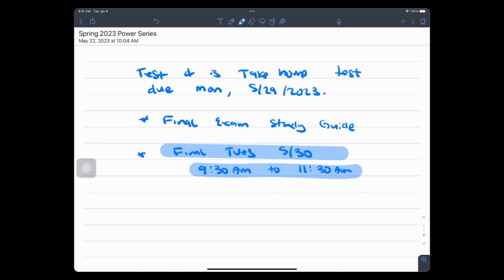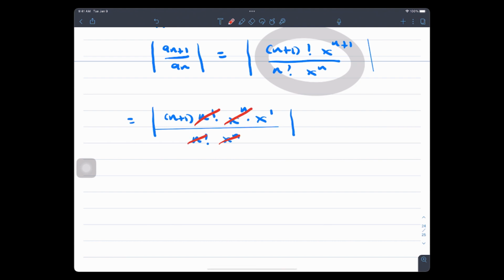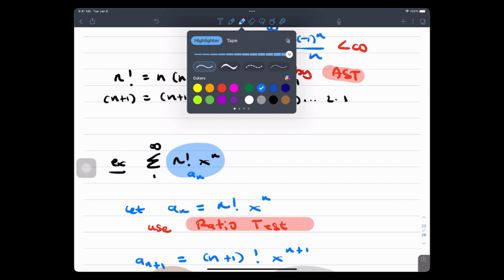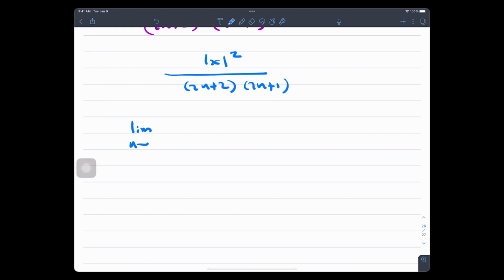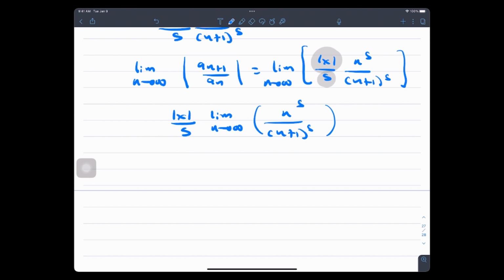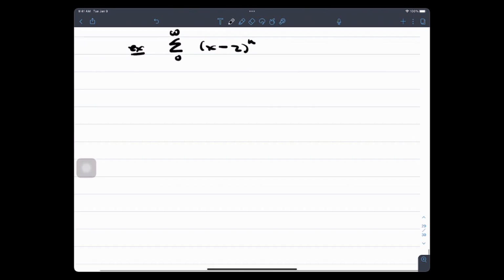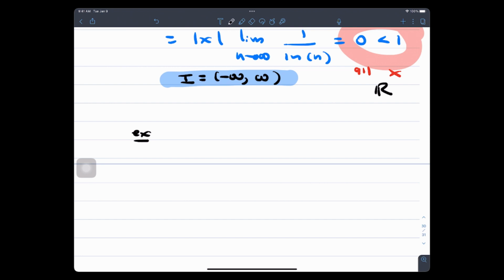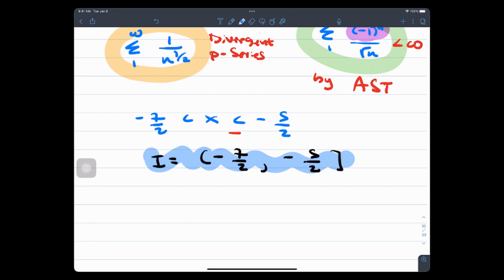Power Series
SP2023 Calculus 2